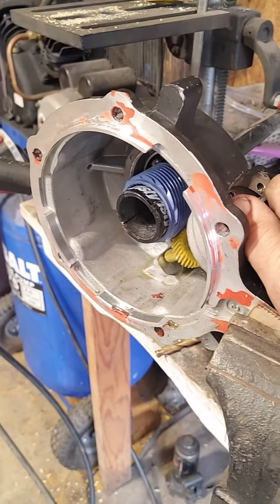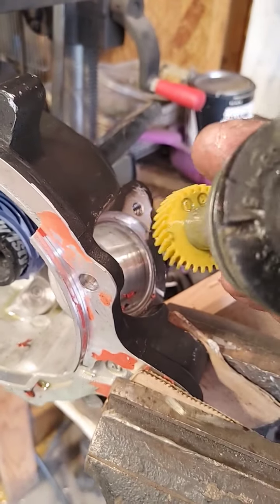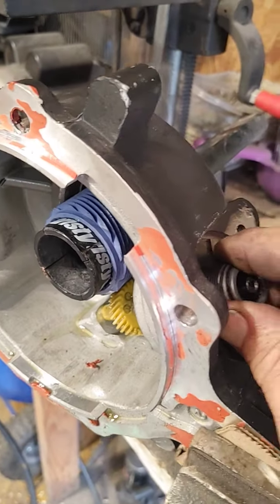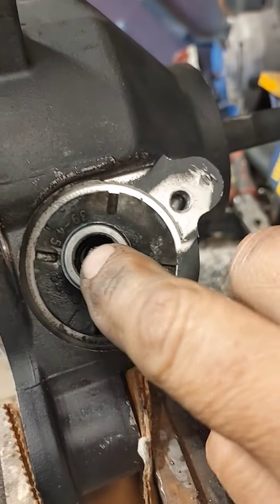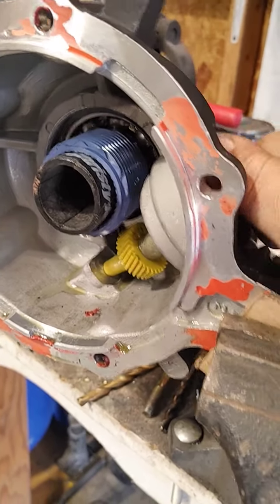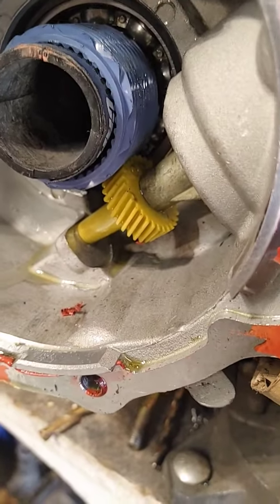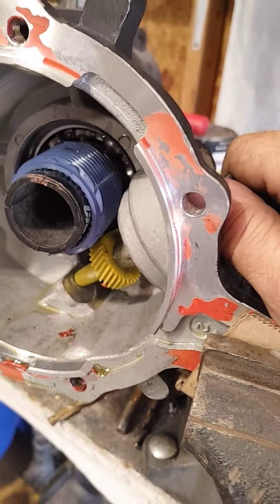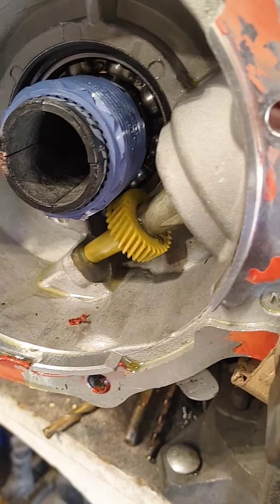"clocking" a speedometer gear in a Jeep Wrangler gear so the speedometer will work.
Speedometer not working on a Jeep? This may be why.